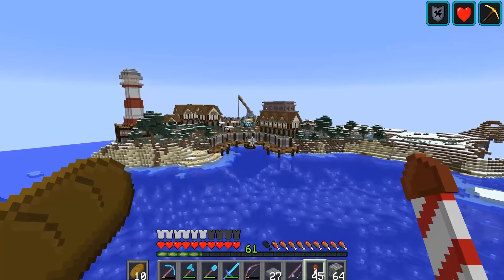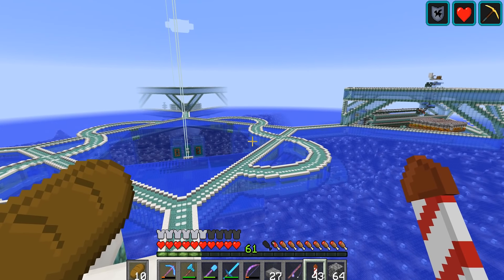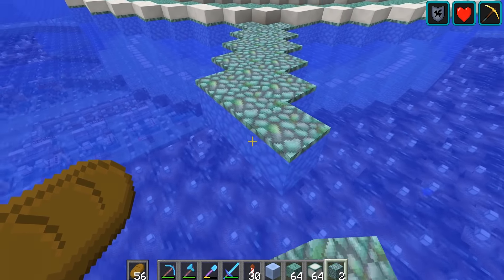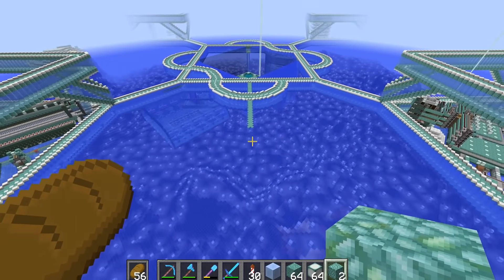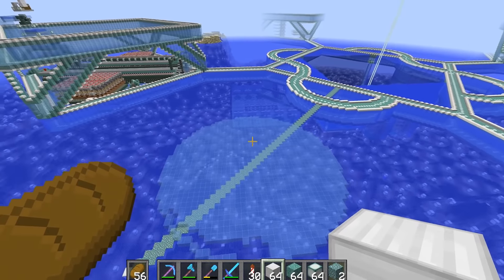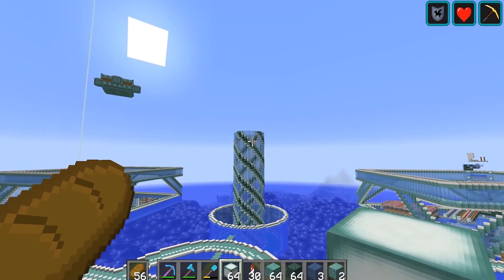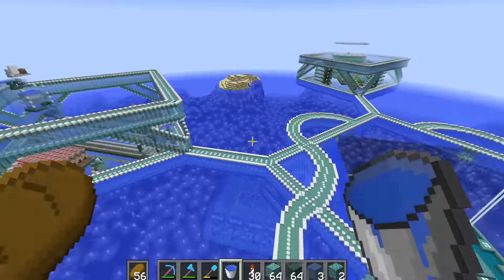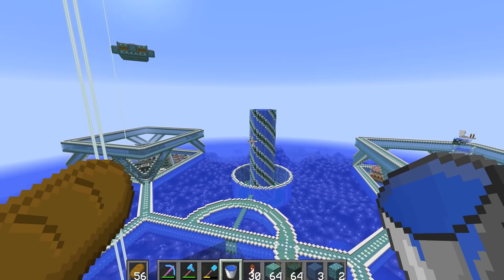Hermitcraft 5: Episode 156 - Doing Some CRAZY EXPERIMENTS..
Upload Schedule:

Tuesday - Redstone
Wednesday - Hermitcraft
Thursday - Redstone
Friday - Hermitcraft
Saturday - Redstone
Sunday - Hermitcraft